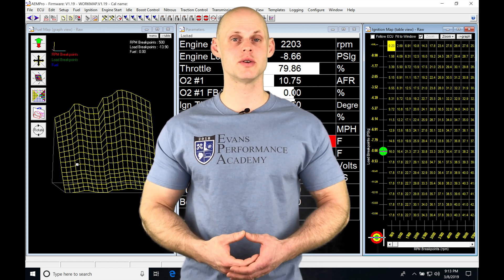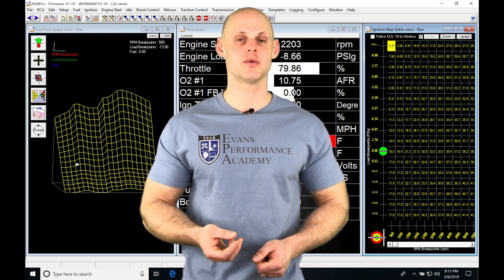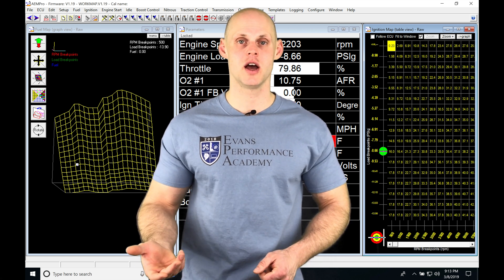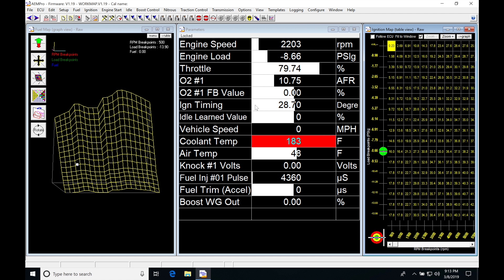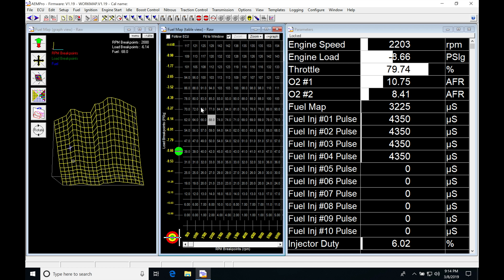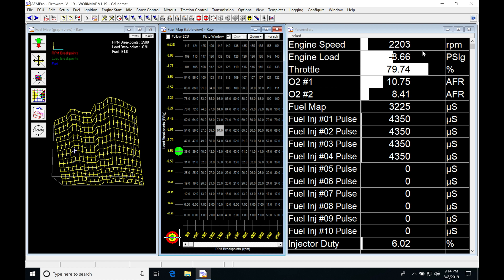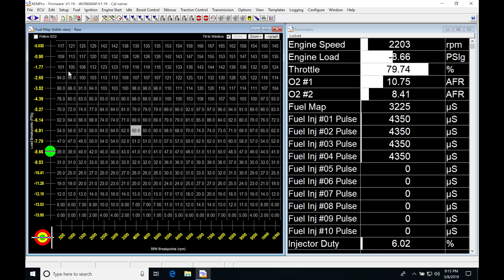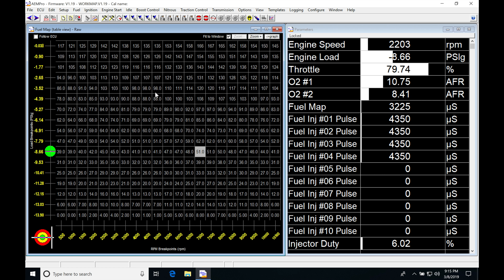AEM Series 1 Training: Main Fuel Table | Evans Performance Academy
Follow along as lead instructor, Jeff Evans, walks you through working with the main fuel table and how to properly rescale the microbit/sec to gain precise fuel delivery.